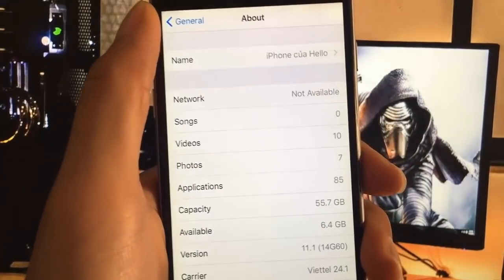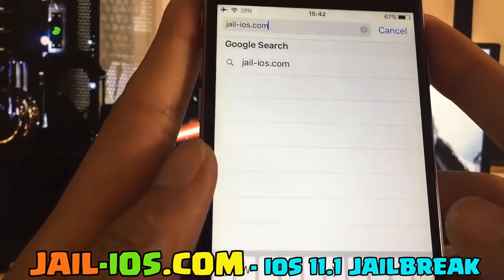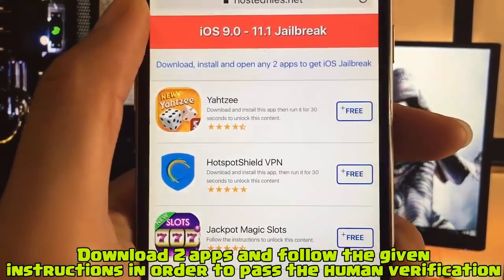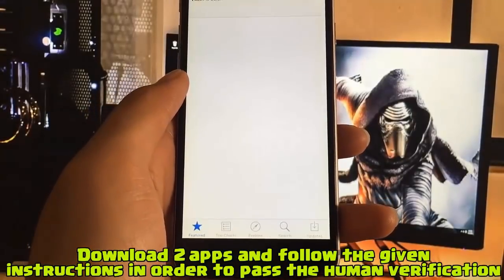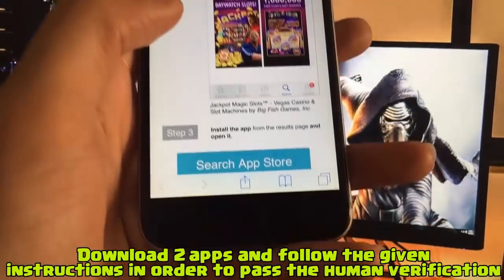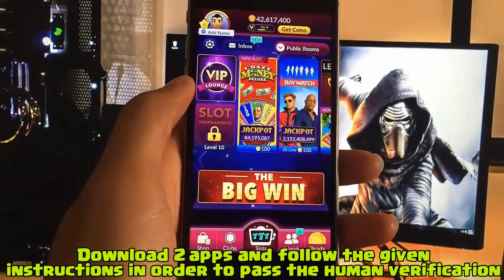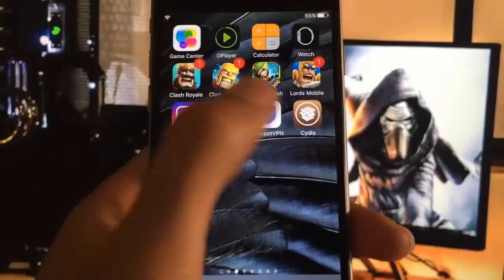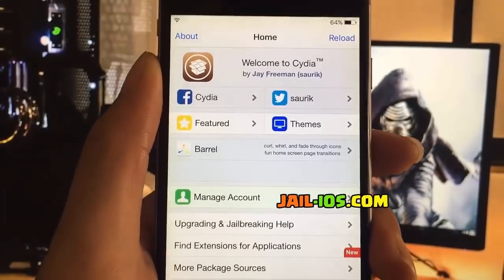iOS 11.1.1 Jailbreak - How to Jailbreak iOS 11.1.1 - Cydia iOS 11.1.1 (2017)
In this video tutorial I will show you how to jailbreak iOS 11.1.1. It's very simple to do and you just need to follow my steps. The jail-ios.com is #1 website where you can find newest iOS jailbreak release, tutorials and guides to jailbreak iOS 11.1.1. Please remember to visit site on your idevice! It works on every iOS idevice, included iPhone X!

If you have any questions, ask them in the comment section.